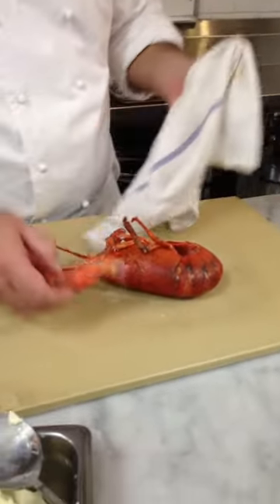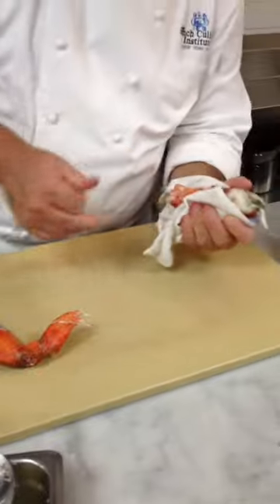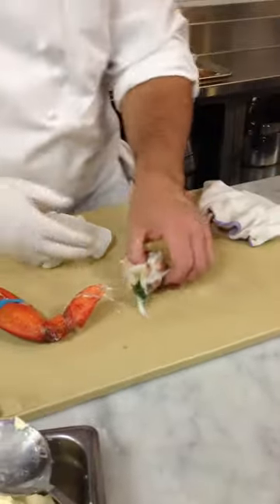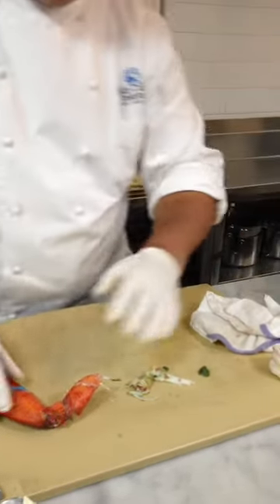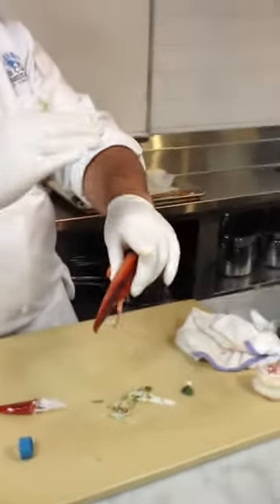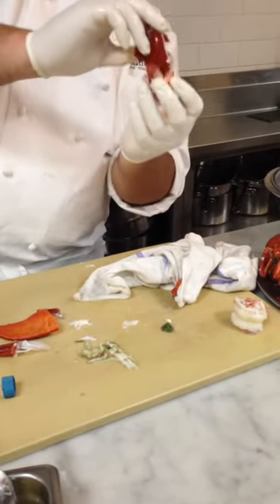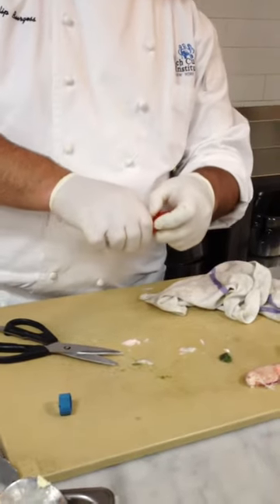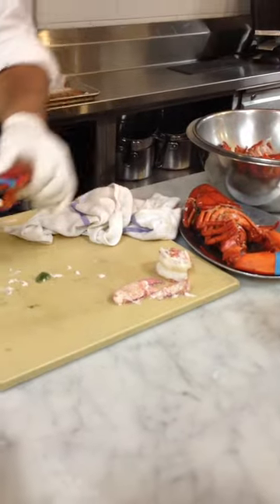How to prepare a lobster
Chef Burgess at the International Culinary Center demonstrates preparation technique for lobster in the Essentials of Fine Cooking class.